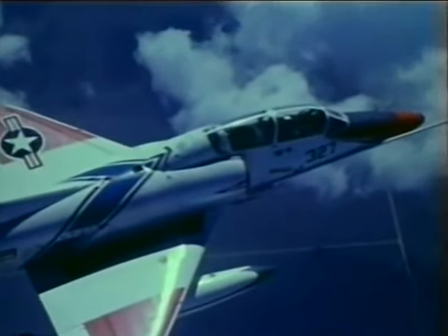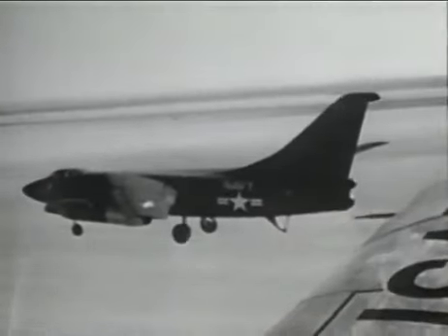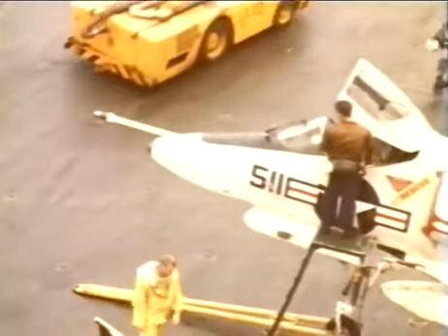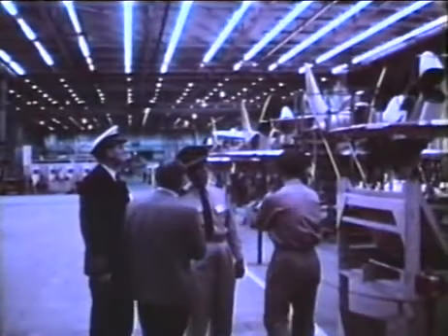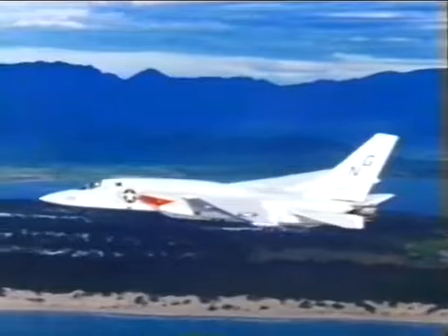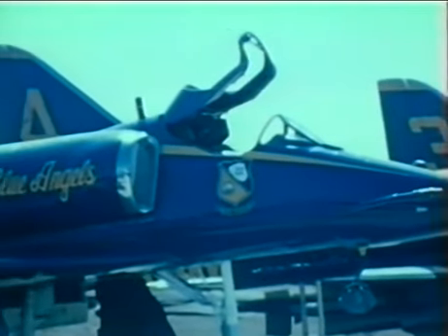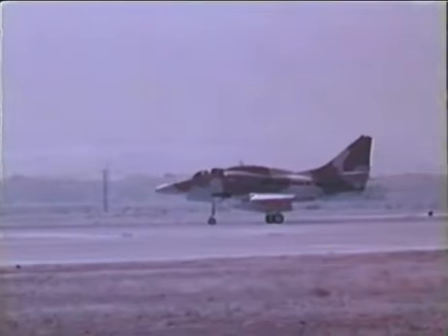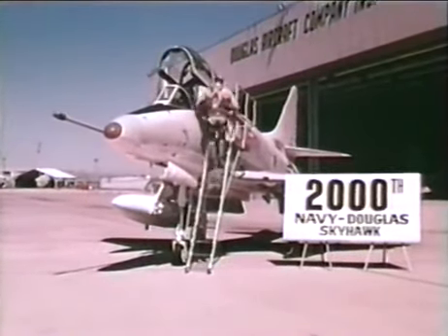Discovery Channel Wings - A-4 Skyhawk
The series formed the programming backbone for the Discovery Wings channel in the United States and United Kingdom, which launched in 1999. Discovery Wings was rebranded into the Military Channel in 2005 and Discovery Turbo in 2007, respectively.

Some episodes are available on VHS via Ebay and Amazon. "Great Planes" was also revived in a modernized format, hosted by Paul "Max" Moga, that aired on the Military Channel in the United States.

Luke Swann died on 6 October 2000 after a brief battle with liver cancer. He is survived by his two daughters, Emily and Madeleine, and son Jack.

Producer Phil Osborn went on to found AeroCinema, an online aviation history video web site which produces and hosts documentaries similar to "Wings" and are viewable online only via paid subscription.

The Douglas A-4 Skyhawk is a single seat subsonic carrier-capable attack aircraft developed for the United States Navy and United States Marine Corps. The delta winged, single-engined Skyhawk was designed and produced by Douglas Aircraft Company, and later by McDonnell Douglas. It was originally designated A4D under the U.S. Navy's pre-1962 designation system.

The Skyhawk is a relatively lightweight aircraft with a maximum takeoff weight of 24,500 pounds (11,100 kg) and has a top speed of more than 670 miles per hour (1,080 km/h). The aircraft's five hardpoints support a variety of missiles, bombs and other munitions. It was capable of carrying a bomb load equivalent to that of a World War II-era Boeing B-17 bomber, and could deliver nuclear weapons using a low altitude bombing system and a "loft" delivery technique. The A-4 was originally powered by the Wright J65 turbojet engine; from the A-4E onwards, the Pratt & Whitney J52 was used.

Skyhawks played key roles in the Vietnam War, the Yom Kippur War, and the Falklands War. Sixty years after the aircraft's first flight, some of the nearly 3,000 produced remain in service with several air arms around the world, including from the Brazilian Navy's aircraft carrier, São Paulo.